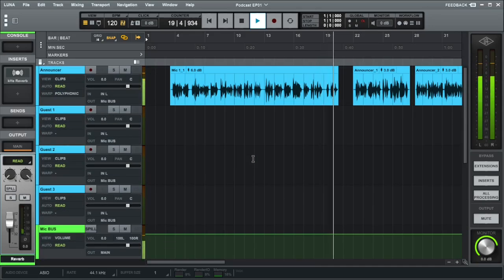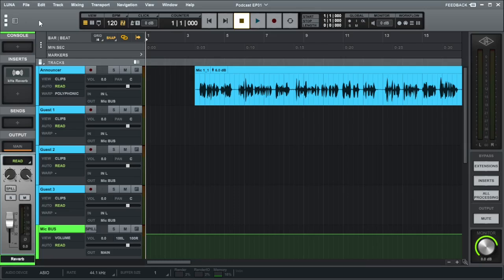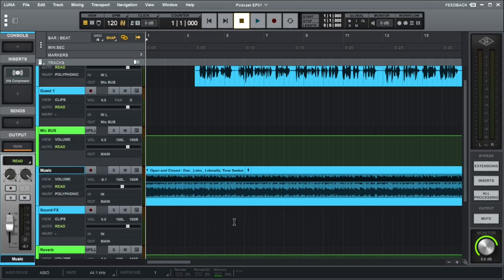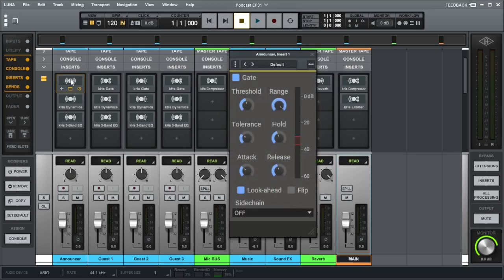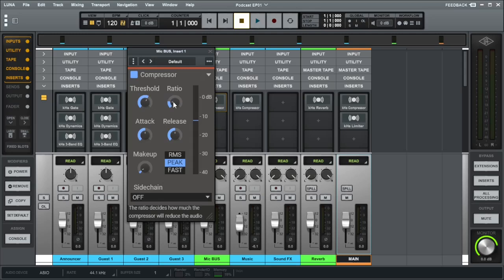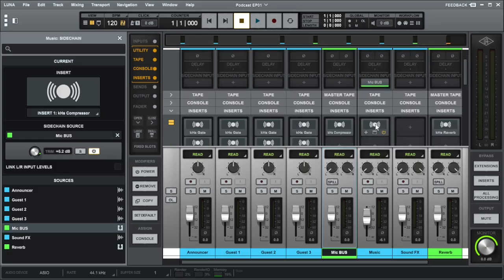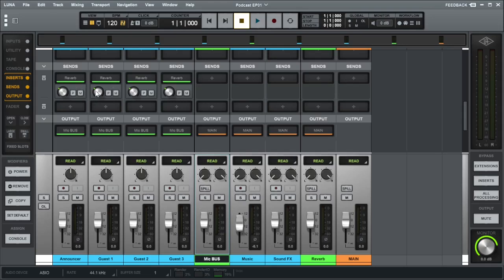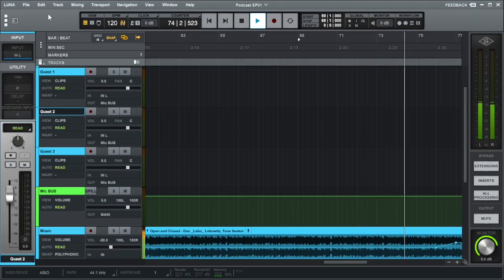Universal Audio LUNA Free DAW Podcast Template Setup